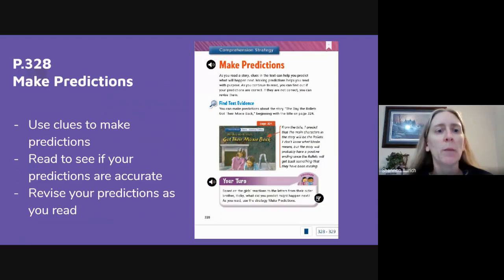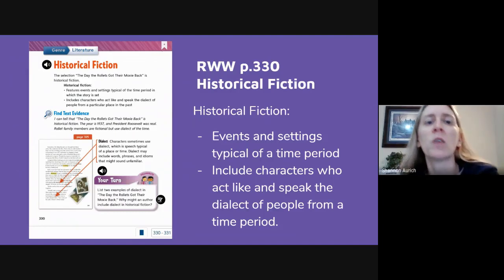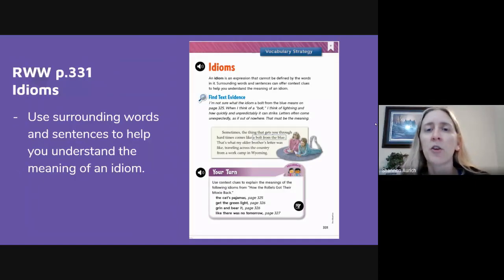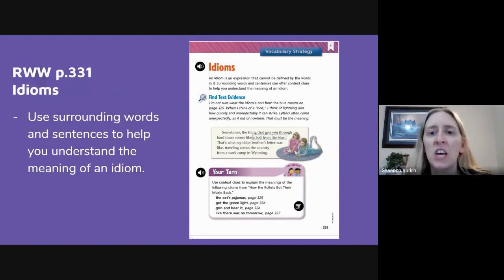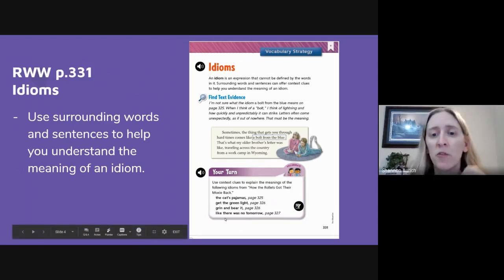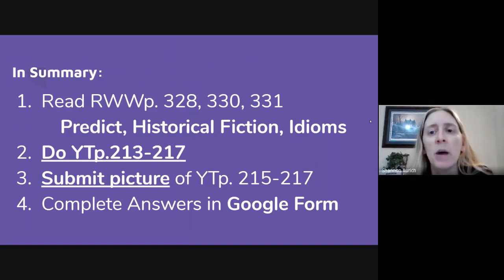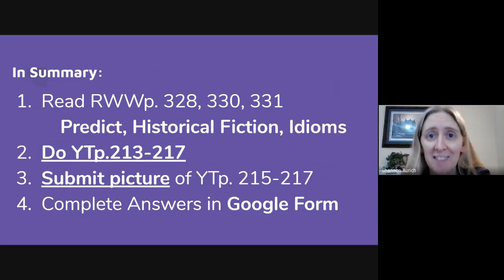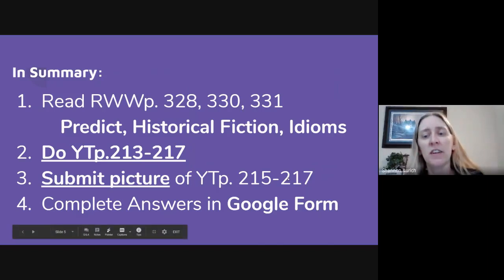Reading RWWp 328, 330, 331